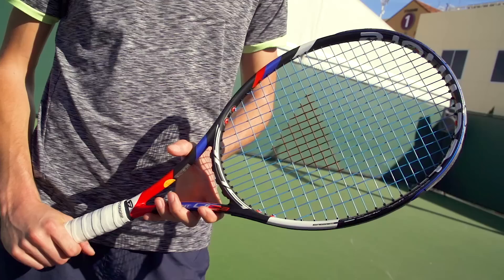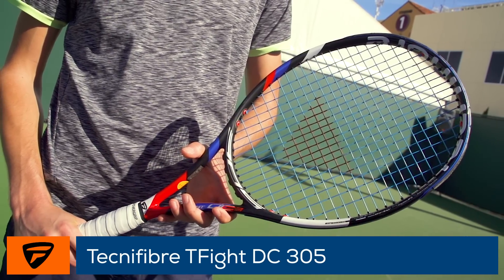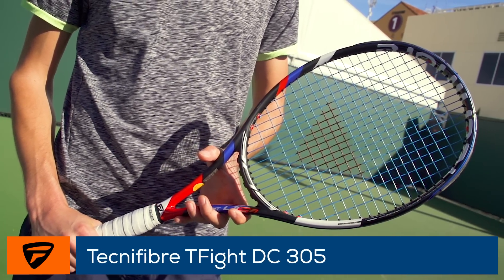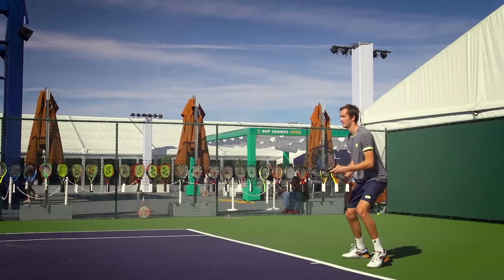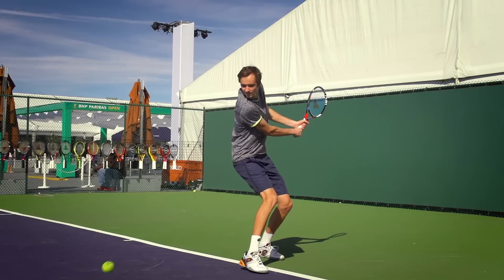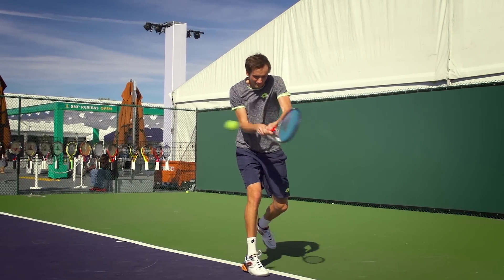Tecnifibre Racquet Review with Daniil Medvedev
Tecnifibre-sponsored pro Daniil Medvedev reviews his TFight DC 305 racquet with the TW playtesters.